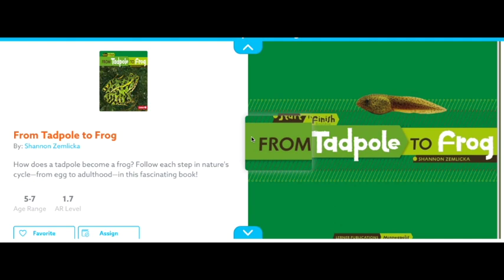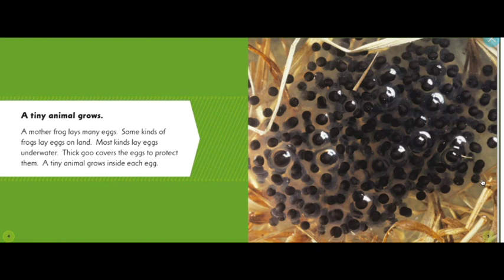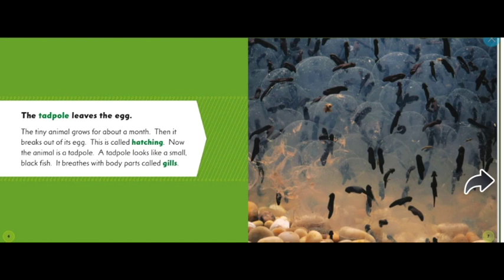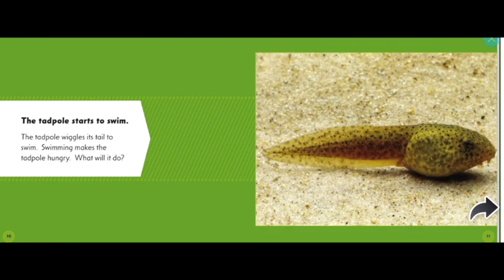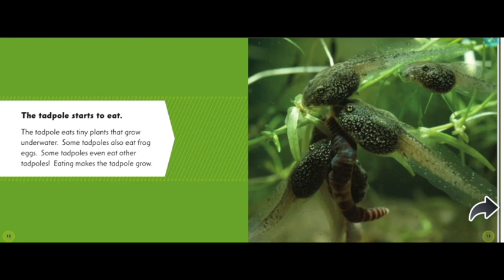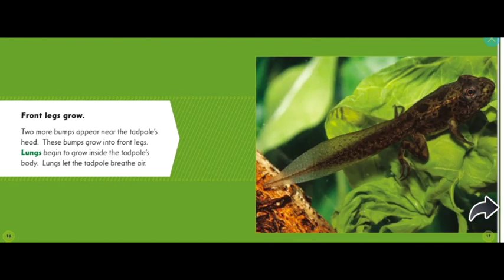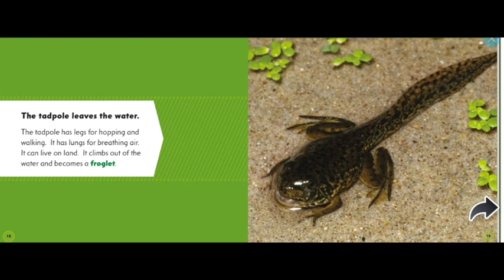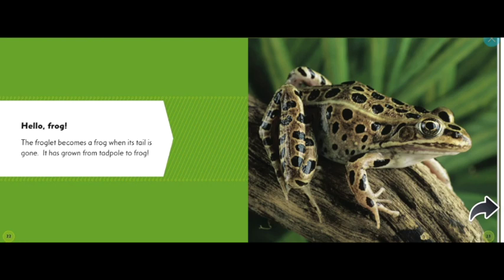From Tadpole to Frog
Read by Mrs. Perrey - By Shannon Zemlicka